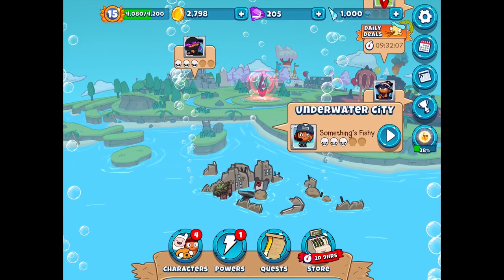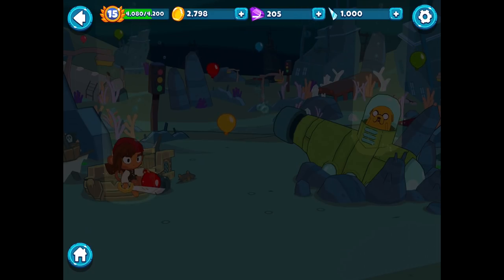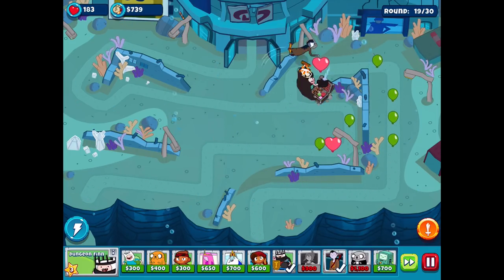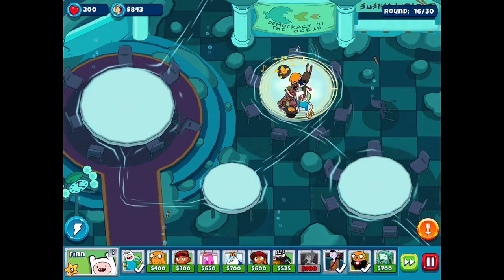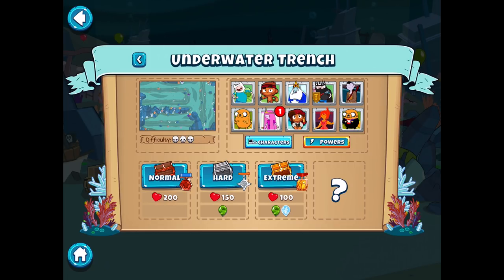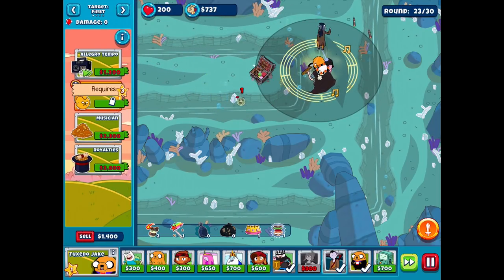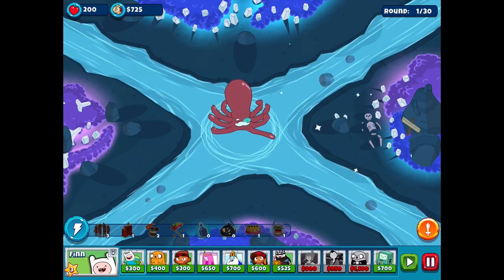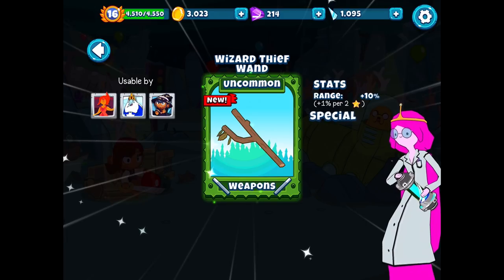Bloons Adventure Time TD Gameplay Walkthrough - Episode 15 - Hunter Marcy! (iOS, Android)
Welcome to Bloons Adventure Time TD Part 15! We continue our Bloons Adventure Time game checking out the Hunter Mercy character!

More information about Bloons Adventure Time TD:
The Bloons have invaded the Land of Ooo and it’s up to Finn, Jake and the monkeys to stop them! Bloons Adventure Time TD is an awesome crossover between the award-winning animated series Adventure Time and the #1 Tower Defense game, Bloons TD!
GET YOUR HERO ON!
*Pop Bloons as your favorite Adventure Time characters like Finn, Jake, Princess Bubblegum, Marceline and more!
*Recruit brand-new monkey heroes like Captain Cassie, C4 Charlie, and Sai the Shadow!
A NEW ADVENTURE!
*Play your way through over 15 adventures and 50 maps!
*Original story featuring the voice cast of the animated series!
MAKE THE BLOONS GO BOOM!
*Equip your heroes with 200+ weapons and items from Adventure Time and Bloons TD history!
*Build your defenses with over 50 allies including fan favorites BMO, The COBRA, and Lumpy Space Princess!
*Unleash over 30 awesome, Bloon-shredding powers!